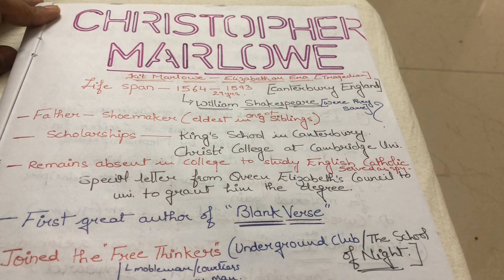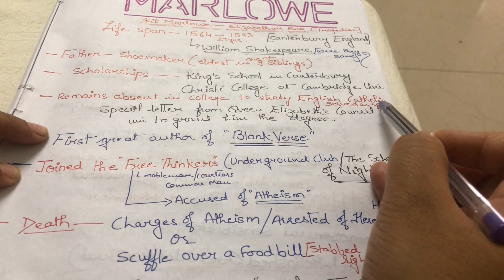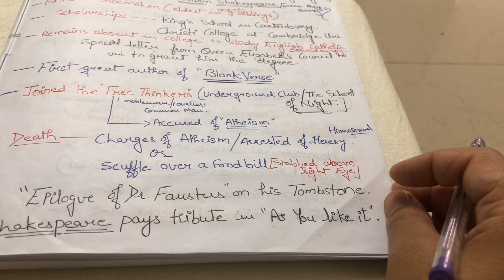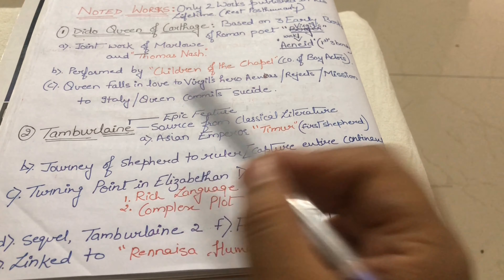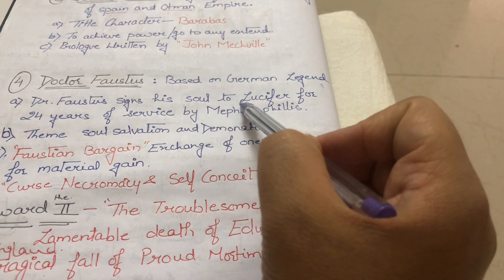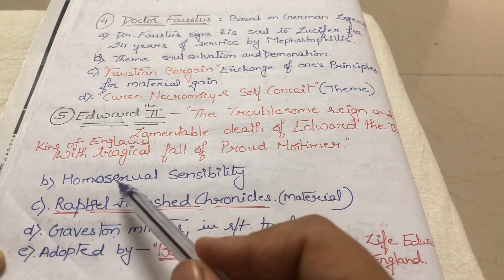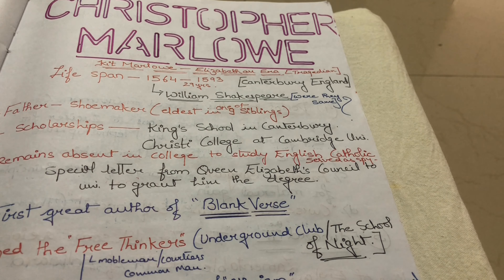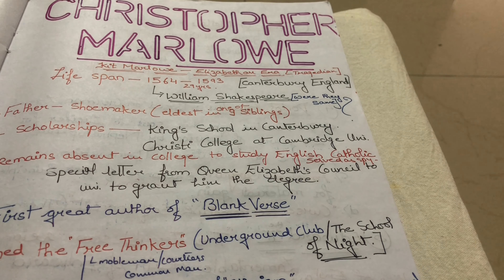Christopher Marlowe Notes for Net/Set Exam | Important Points | Noted Works